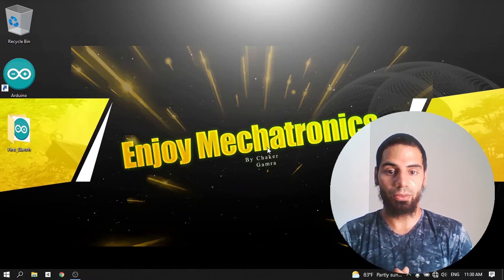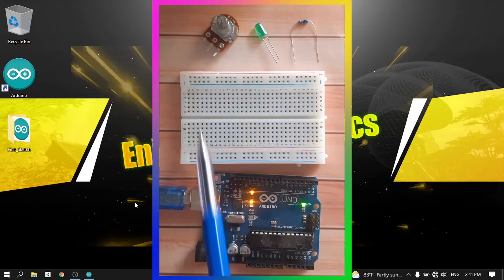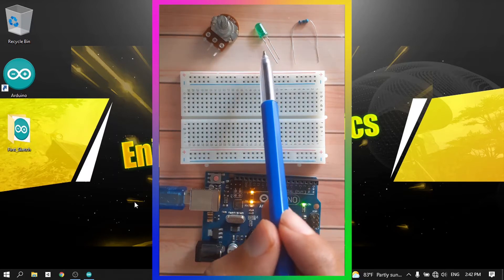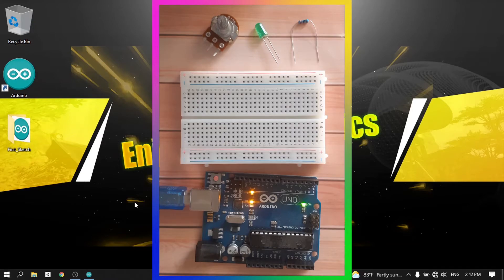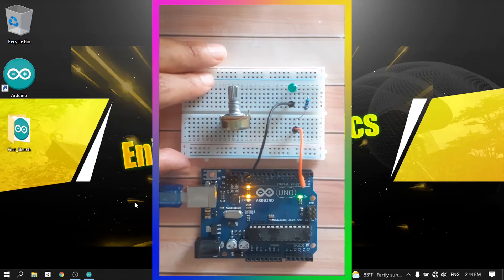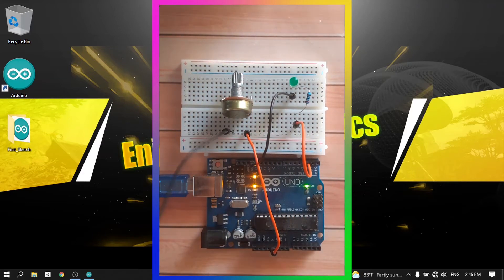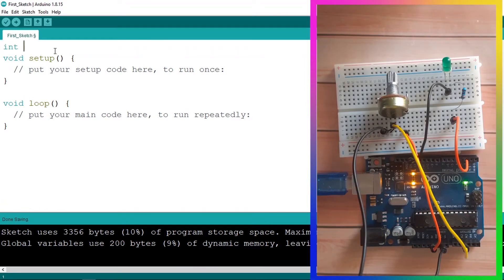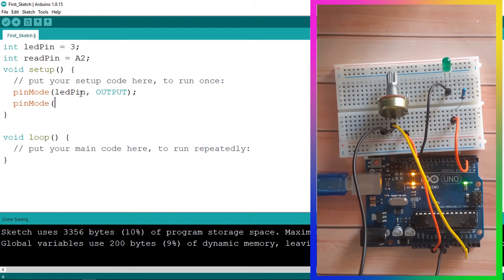Arduino Tutorial 6- Create a Dimmable LED (Project 01)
Let's summarize what we have covered in the earlier lessons by creating an Arduino Dimmable LED Project!